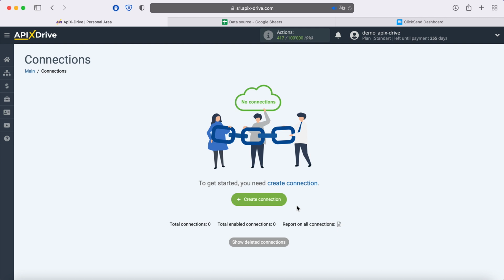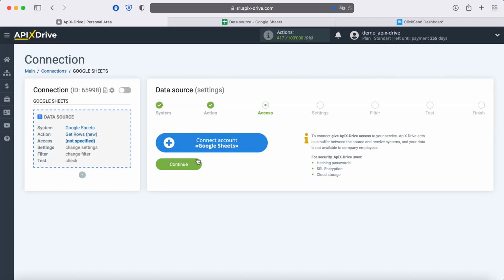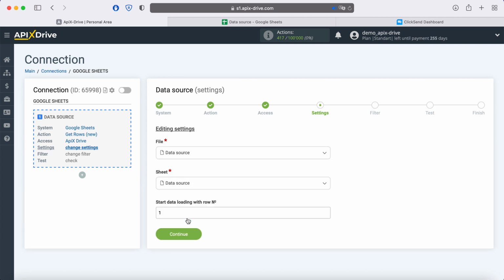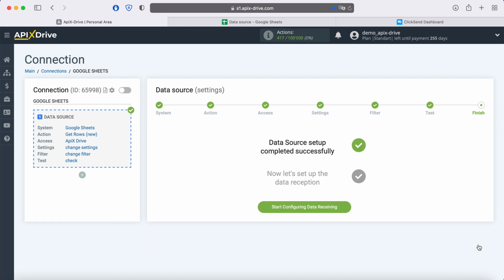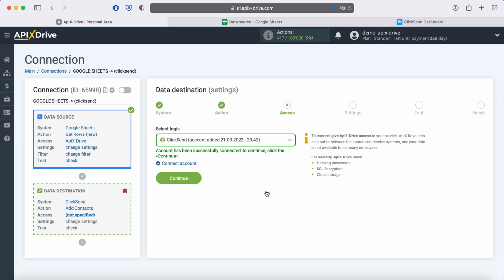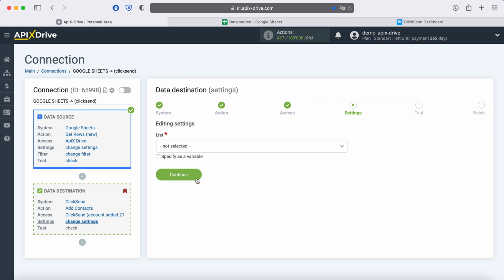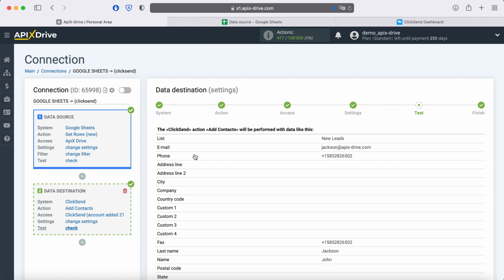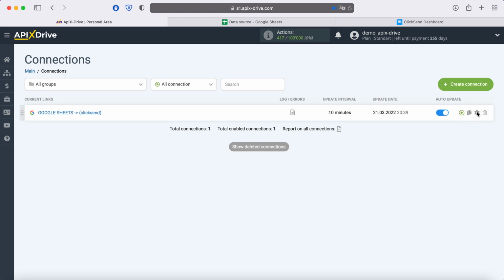Google Sheets and ClickSend Integration | How to Get new row from Google Sheets to ClickSend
How to Get new row from Google Sheets to ClickSend? Integrate Google Sheets and ClickSend whith ApiX-Drive

In this video tutorial, we will learn:
✓ How to connect Google Sheets and ClickSend
✓ How to add contacts from Google Sheets to ClickSend

【Video Navigation】
0:00 - Introduction
0:35 - Setting up Google Sheets as a Data Source
2:08 - Setting up ClickSend as a Data Receiver
4:11 - Setting up auto-update

➤  Steps to connect Google Sheets and ClickSend
1. Link your Google Sheets and ClickSend account with ApiX-Drive
2. Select Google Sheets as your data source App and 'Get new row' as your action
3. Select ClickSend as your data receiver App and 'add contacts' as your action
4. Map Google Sheets fields to relevant fields in ClickSend
5. Turn your integration on auto update.